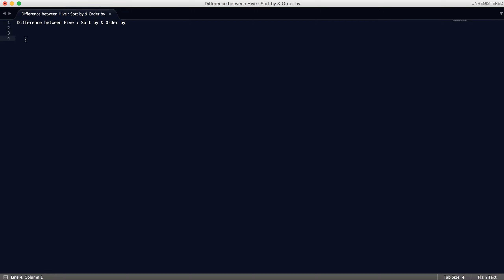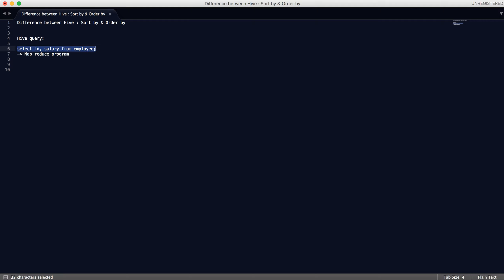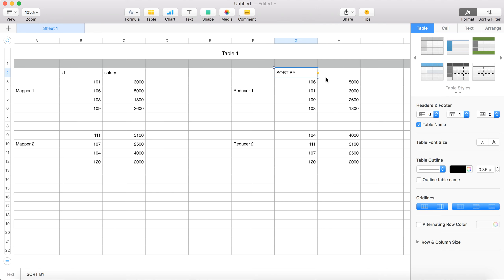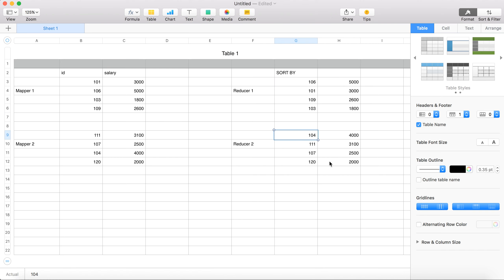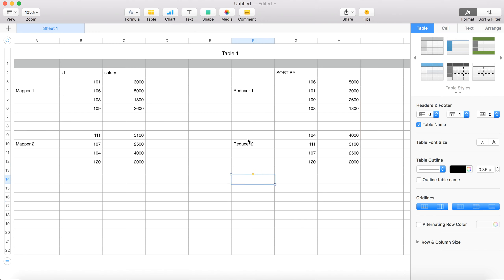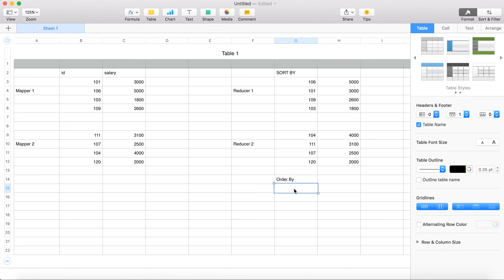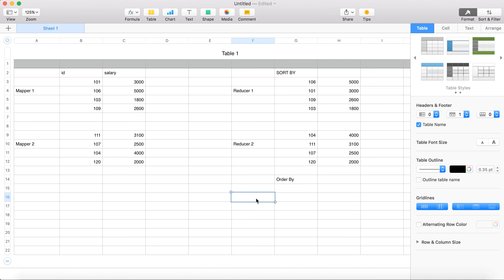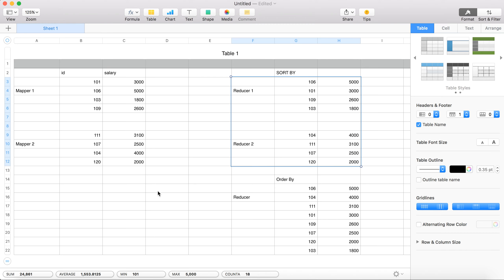Hive Tutorial - 11 : Hive | Difference between Sort By & Order By | Sort By VS Order By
This video talks about the difference between Hive : Sort by & Order by queries. How Hive engine works at backend when it comes to the execution of sort by / order by functionalities in hive